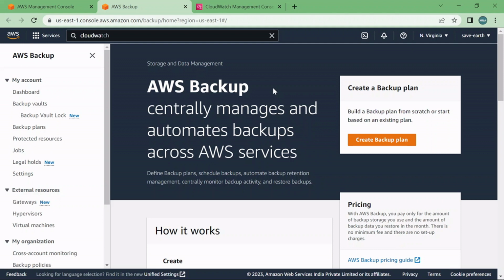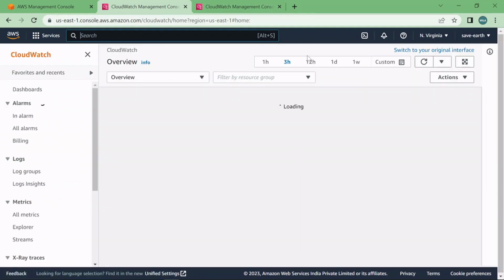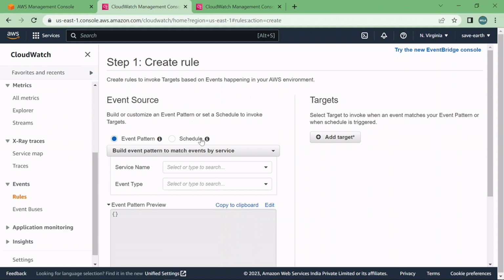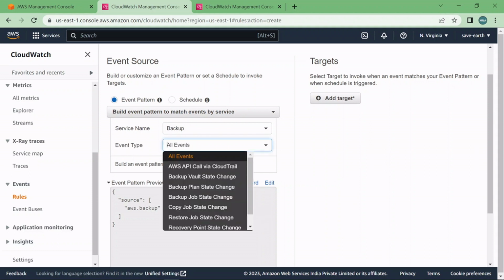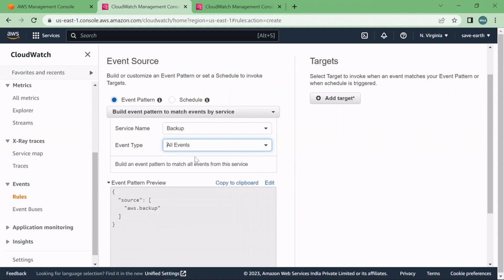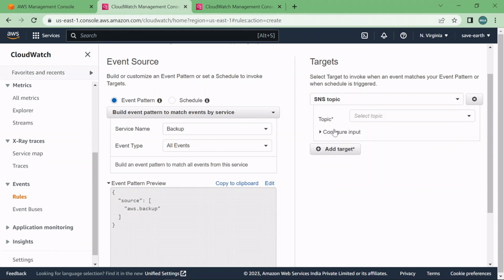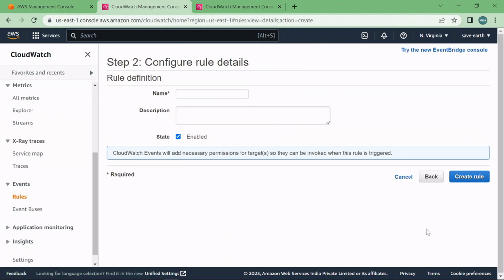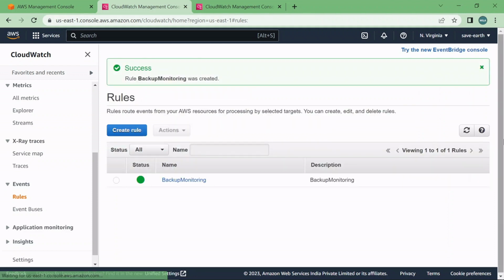AWS Backup job monitoring email notification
In this video, you would learn how to set up email alert for AWS Backup jobs status monitoring with the help of CloudWatch. No coding required ! :)

aws tutorial,
aws certification,
aws cloud practitioner exam questions